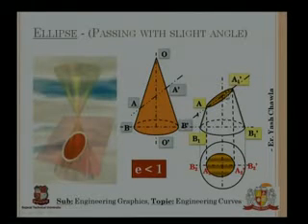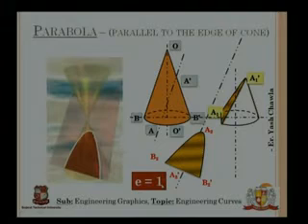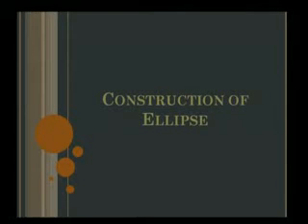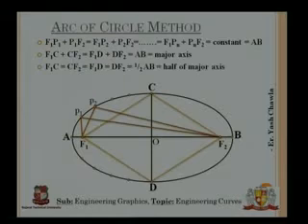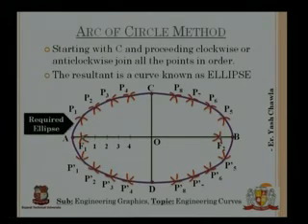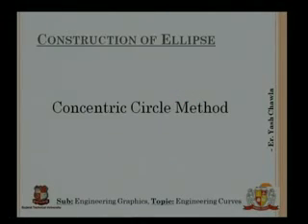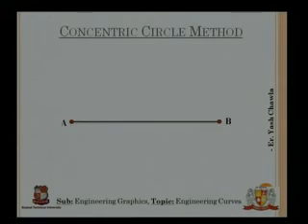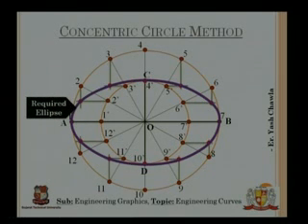Yash Chawla Engineering Curves 2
Yash Chawla-Parul Institute Of Engg & Tech,Vadodara-Engineering Graphics-Engineering Curves-Engineering Curves: Classification of Engineering Curves, Construction of Conics.